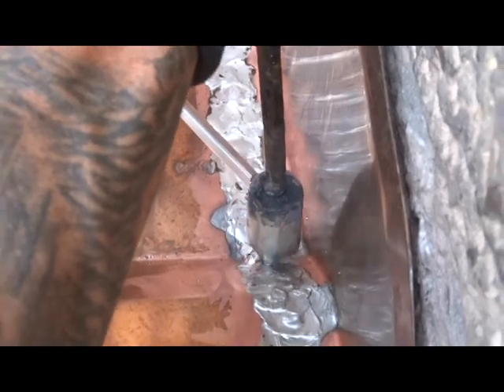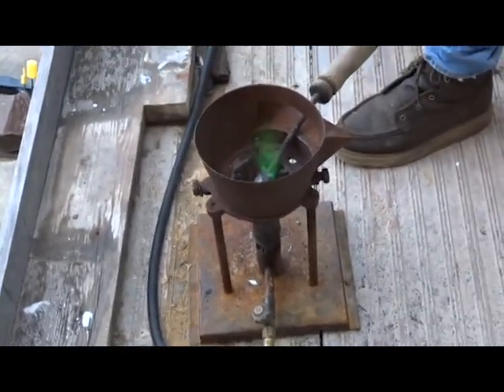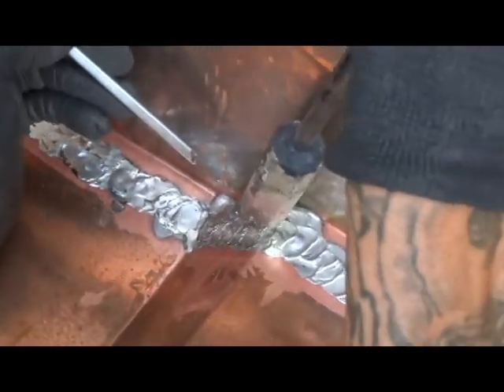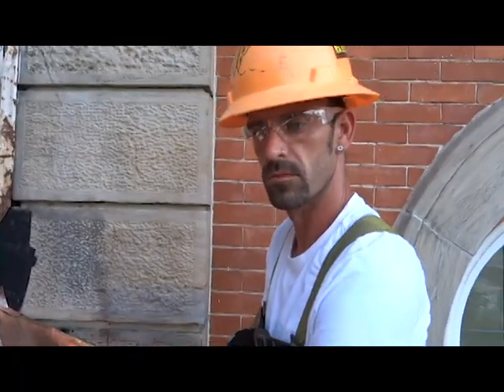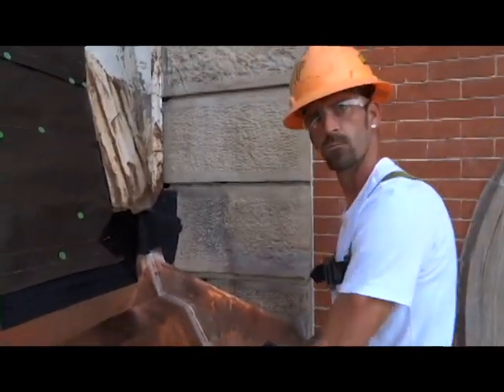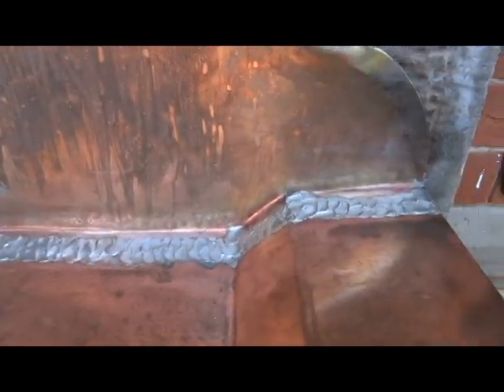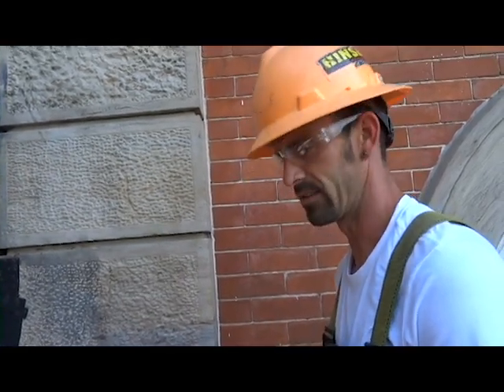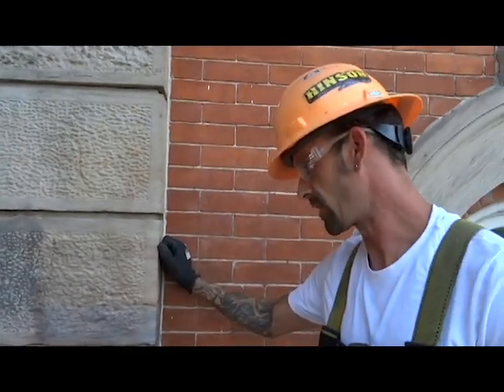Soldering with Hand Irons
Soldering with hand irons, or hand coppers, or soldering coppers, is the traditional way to solder that's been done for generations. The hand irons are heated up in a "solder pot" and the copper (or other metal) components of a roof (or other application) are soldered with bar solder. In this video a built-in 20-ounce copper gutter on the Warren County (PA) courthouse is being installed by The Durable Slate Company of Columbus, Ohio. The hand irons are cleaned during use by quickly dipping the hot irons into a jar of 50% water and 50% Ruby Fluid flux. Here the solder is pure tin, a lead free substitute for the typical 50:50 tin/lead bar solder. Filmed by Joseph Jenkins, author of the Slate Roof Bible, 3rd edition More about soldering products can be found